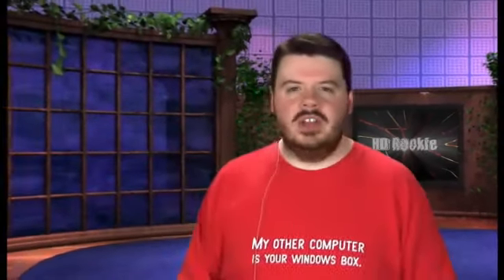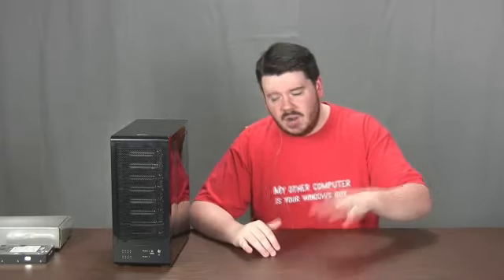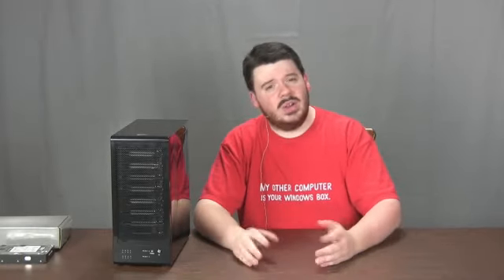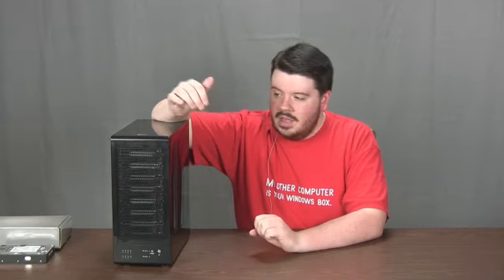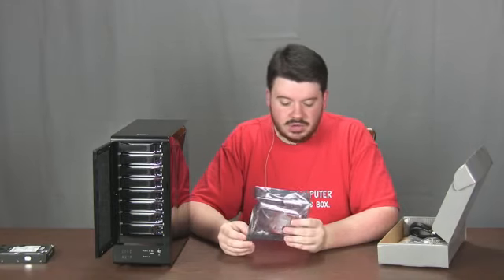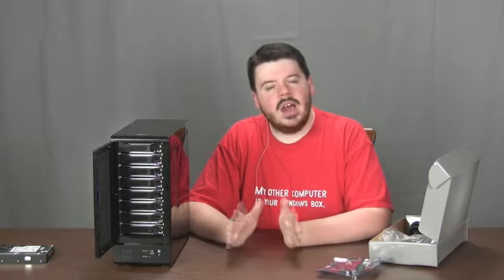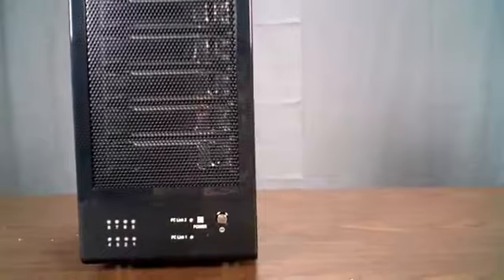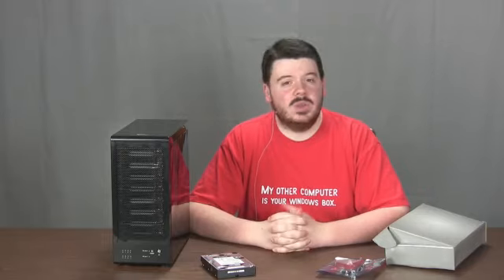HD Rookie: 8-Bay eSATA Storage Cheap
Chris covers his approach to storing his ever growing HD media library.  Distributed by Tubemogul.